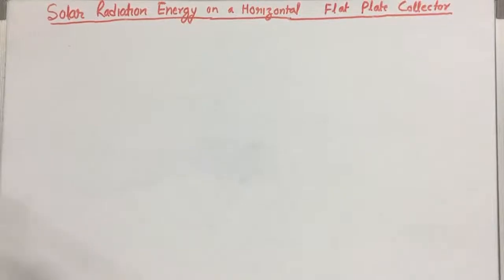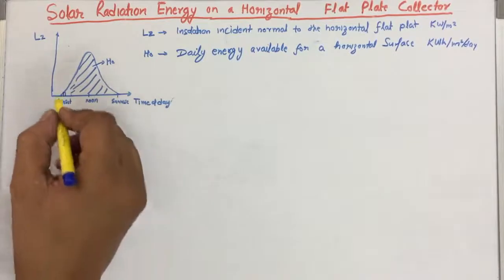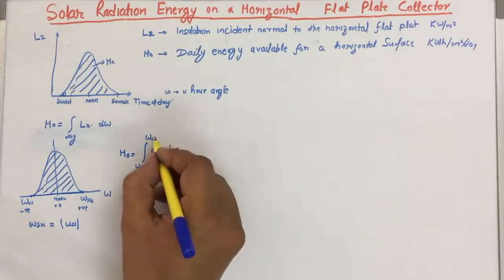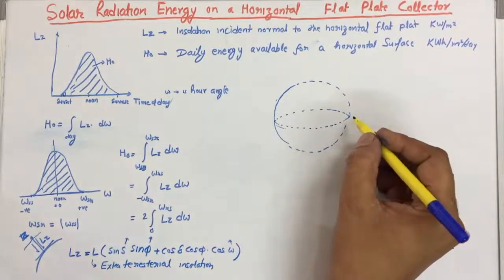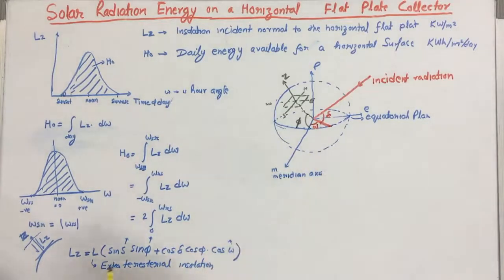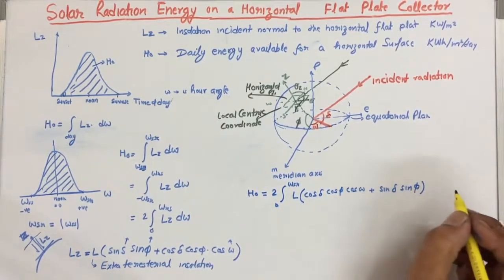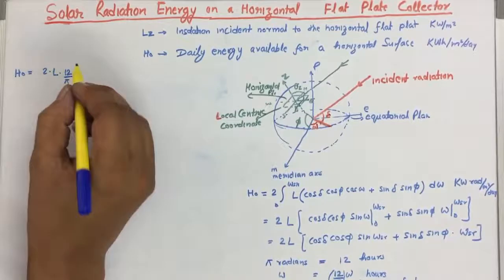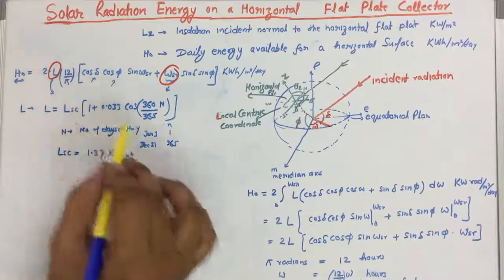Lecture-2_Solar Radiation Energy on Horizontally Placed Flat Plate Collector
Solar Radiation Energy, Horizontally Placed Flat Plate Collector, Solar Radiation Energy Curve